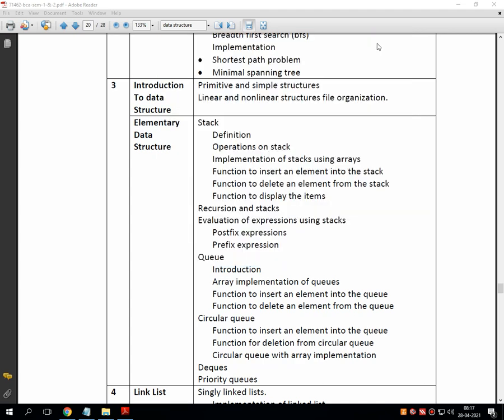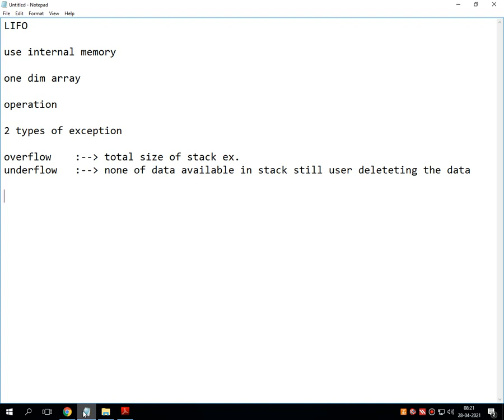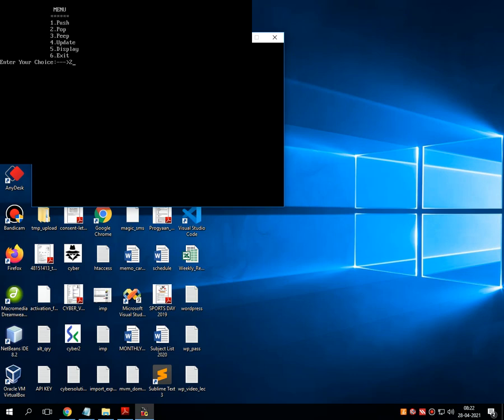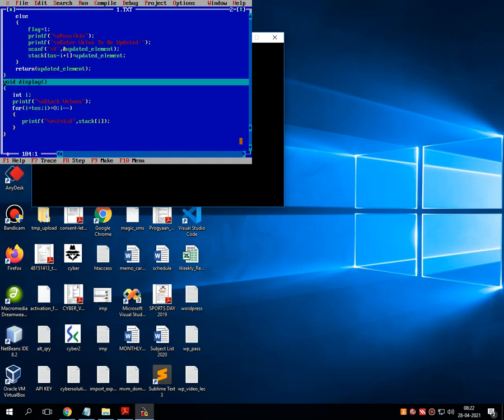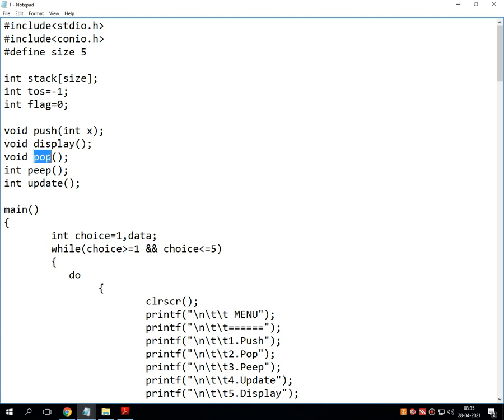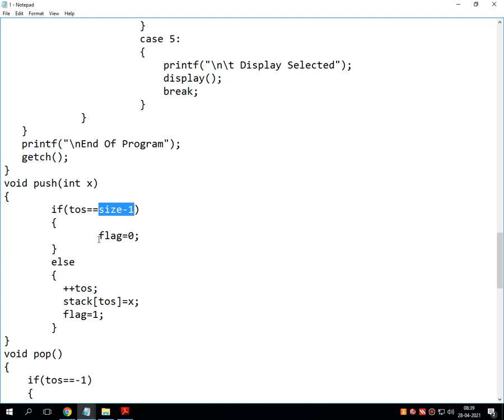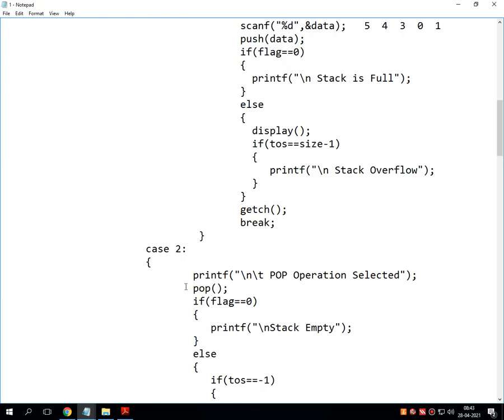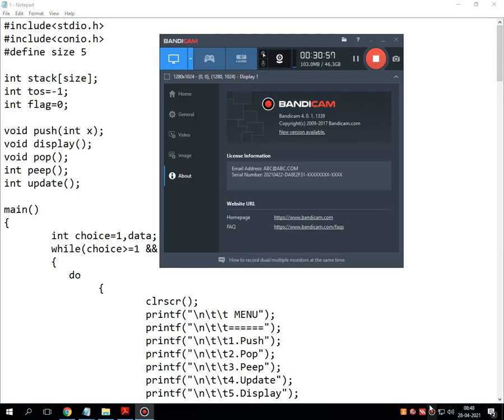Unit 3 LEC 2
stack program